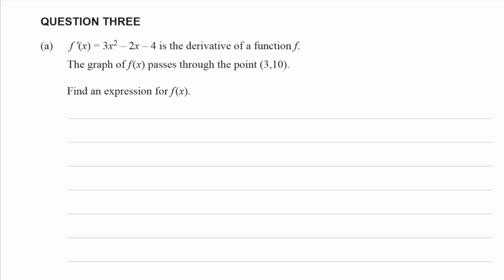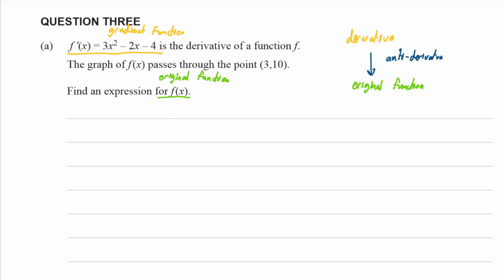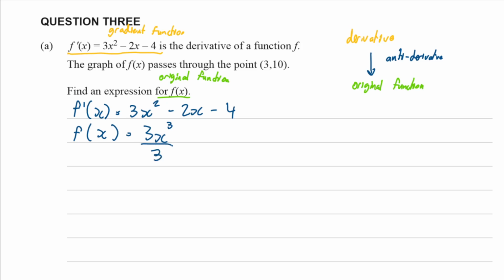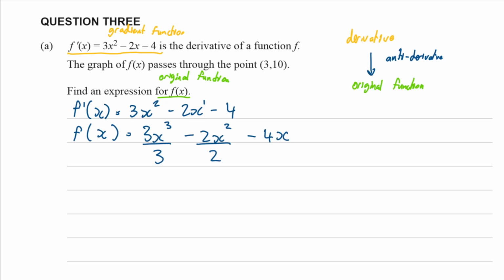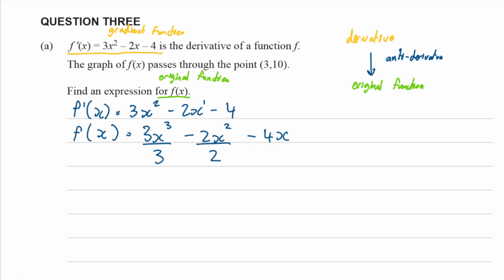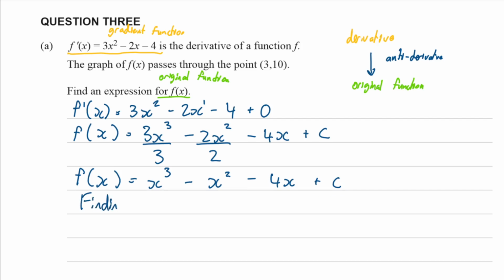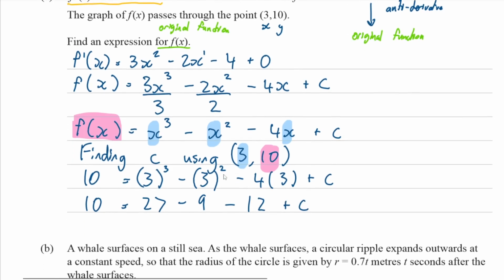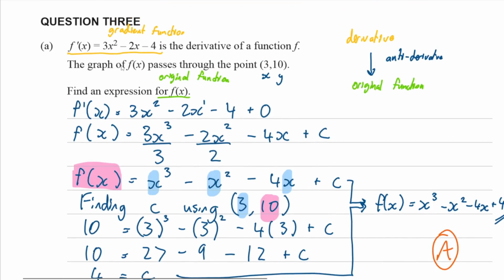NCEA L2 Calculus 2020 Past Exam - Question 3a